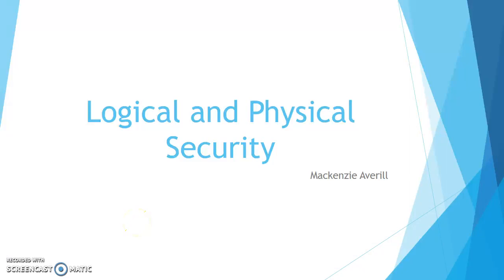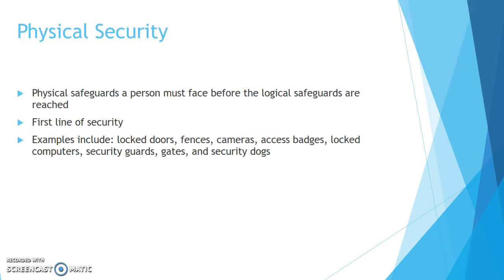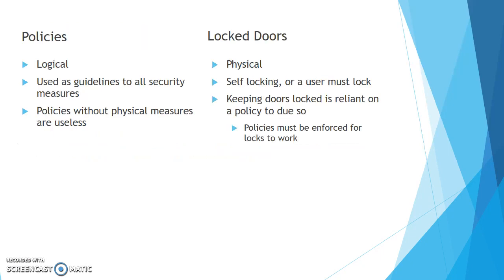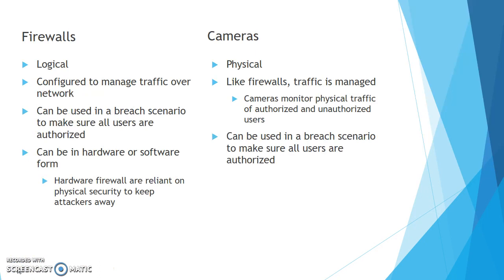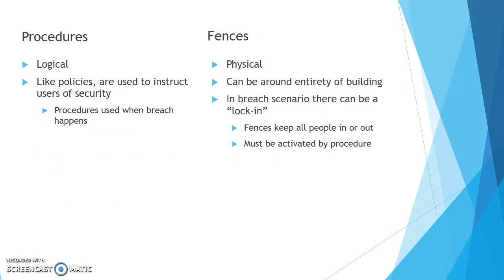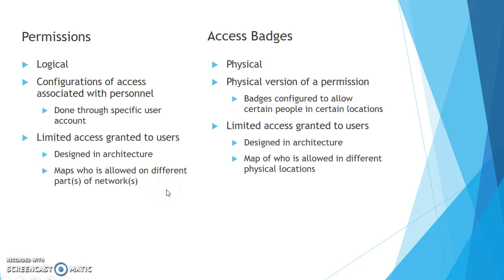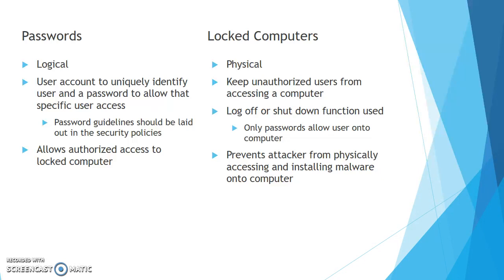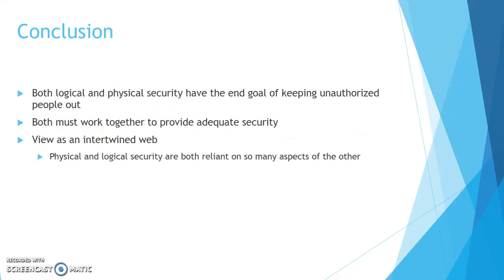Logical and Physical Security